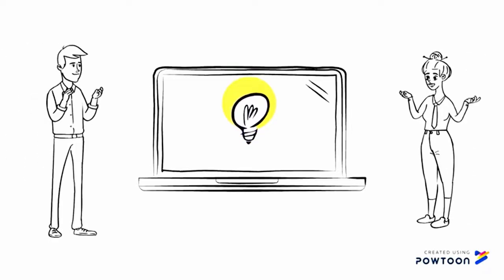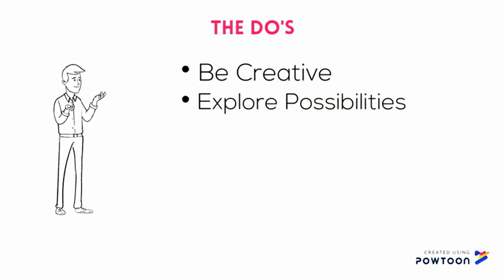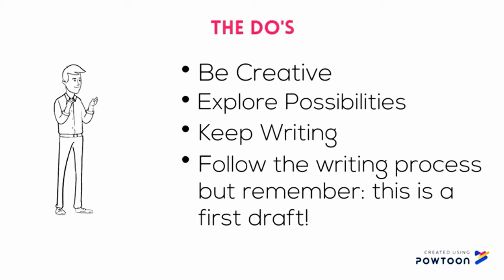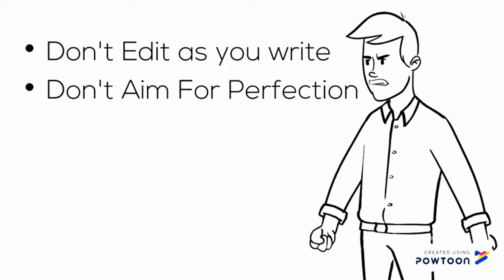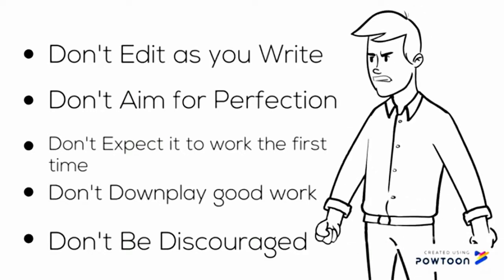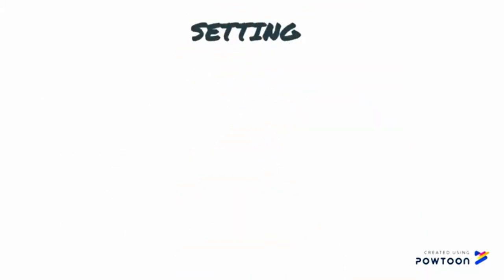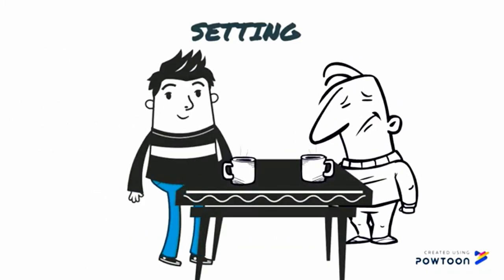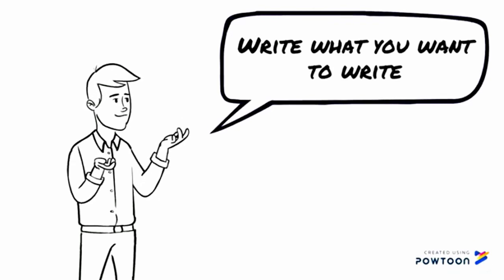Mini Lesson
Brief intro to writing scenes for Drama 20 Curriculum